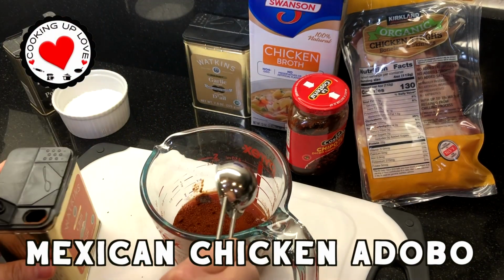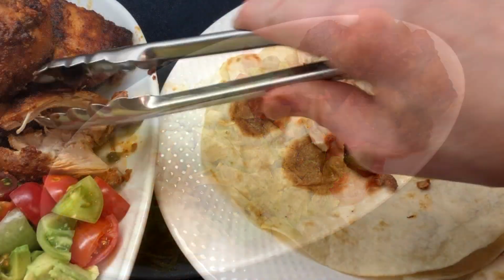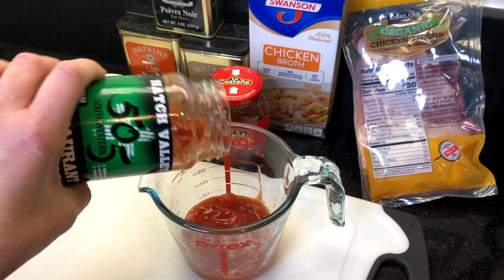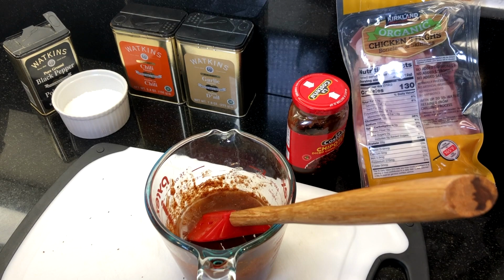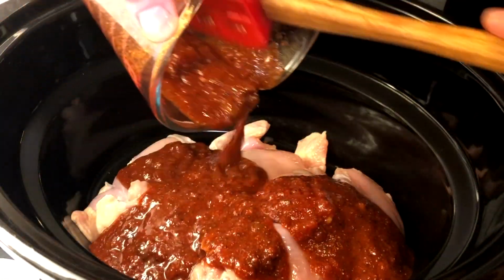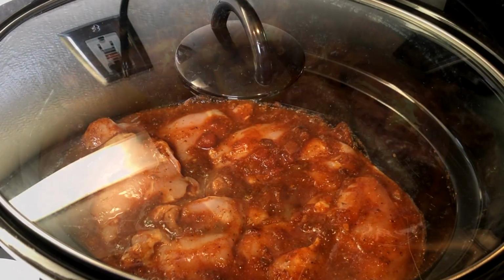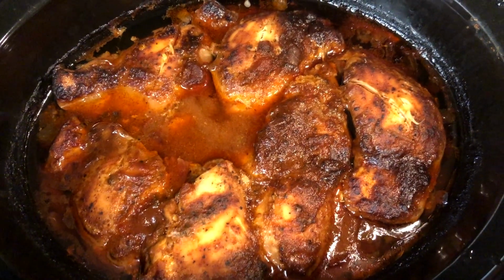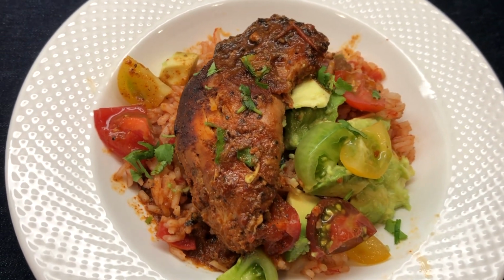Mexican Adobo Chicken | Easy Dinner Recipes | Cooking Up Love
Our Mexican Adobo Chicken gets deliciously tender as it simmers in a chipotle adobo sauce in the slow cooker, and it's perfect for burrito bowls, chicken tacos and enchiladas. This is such an easy dinner recipe, and you’re going to love how tender these chicken thighs get as they simmer in a delicious adobo sauce and salsa. It’s amazing for making burrito bowls and chicken tacos!

Mexican Adobo Chicken Ingredients
2 - 3 lbs boneless, skinless chicken thighs
½ cup of your favorite salsa
2 tablespoons chopped chipotles in adobo sauce
1 teaspoon salt
½ teaspoon ground pepper
½ tsp garlic powder
1 tablespoon chili powder
¼ cup chicken broth
For serving: tortillas, cilantro, shredded cheese, vegetables, sour cream

Mexican Adobo Chicken Directions
Mix together the salsa, chipotles in adobo sauce, spices and chicken broth. Trim the chicken thighs, and add to the bottom of the slow cooker.  Pour the chipotle adobo sauce over the chicken. Cover the slow cooker and cook on high for 4 hours.

For serving, cut or shred the chicken, and moisten with the cooking juices. Serve with your favorite toppings as tacos, burritos, burrito bowls or in enchiladas. This chicken adobo recipe is easy and delicious!

xoxo Annie ♥

ABOUT COOKING UP LOVE:
Hi! I’m Annie, welcome to Cooking Up Love! We believe sharing homemade food with loved ones enriches lives and spreads joy! We’ll teach you how to make delicious food you will be proud to share with friends and family. Every day I'm in the kitchen making real life, great food that's super delicious, super simple and practically no-fail! I'm not a pro, but I've been in the kitchen for many, many years making meals that really work with busy family schedules. We’re sharing our favorite recipes so our children, family and friends can confidently make the dishes we’ve enjoyed over the years and share them within their own circles of love. 🥰

If you love entertaining, check out our best Potluck Recipes and favorite Party Recipes!

Watch Cooking Up Love for recipes that are proven to be easy to make and taste amazing! We'd love to hear what you'd like to see next 😊

INSTAGRAM: Cooking Up Love Cookbook
FACEBOOK: Cooking Up Love Cookbook